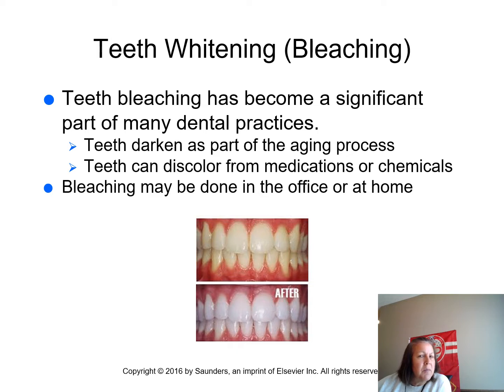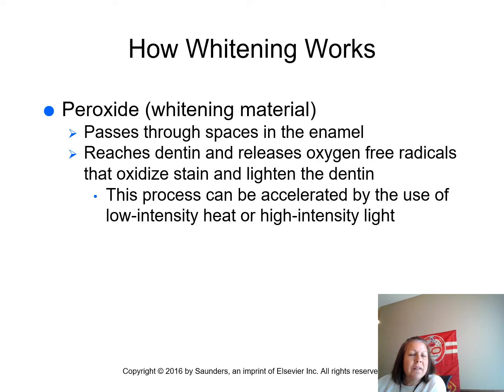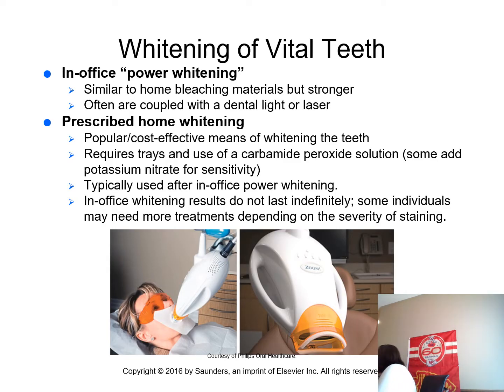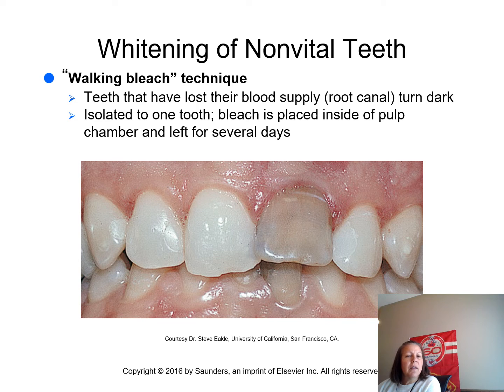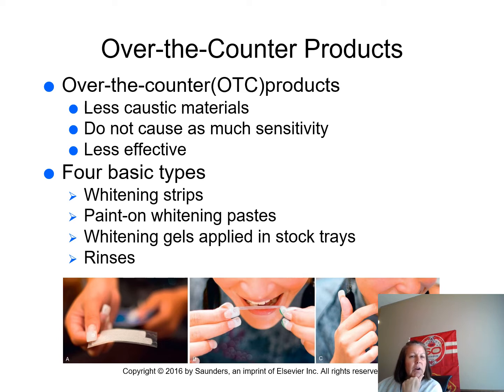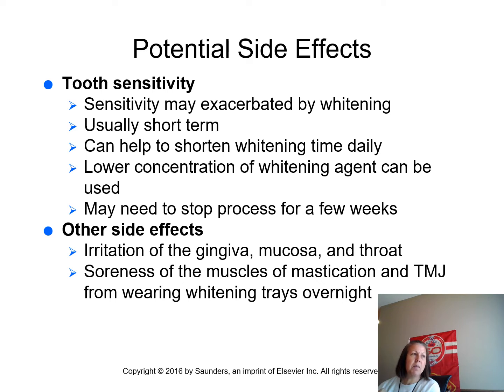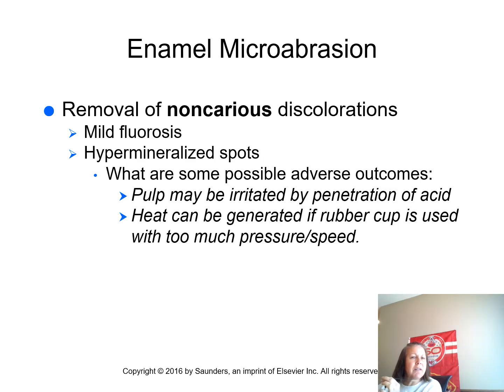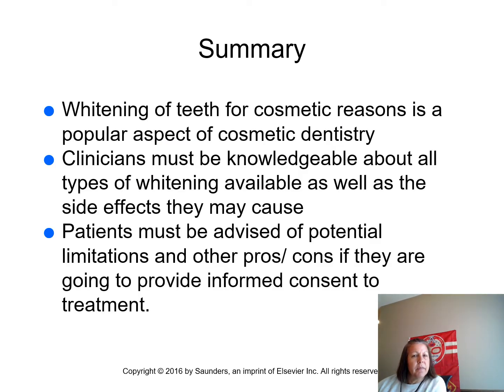Online DH104 Chapter 8 ppt